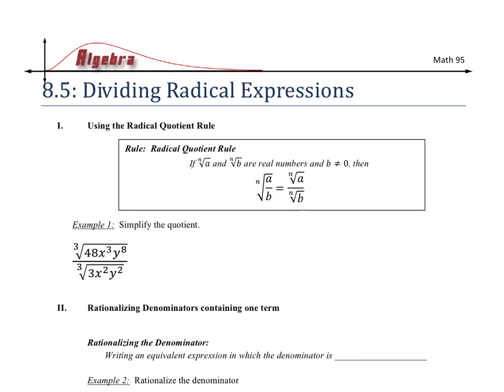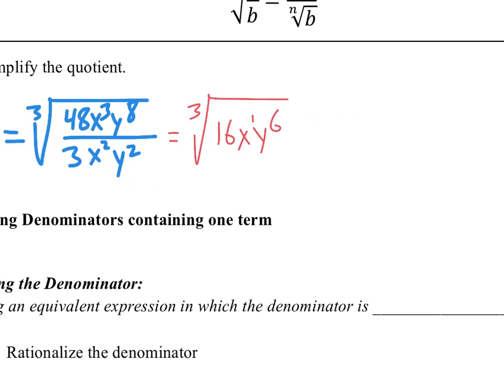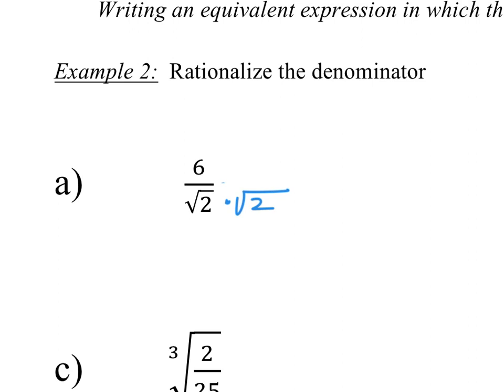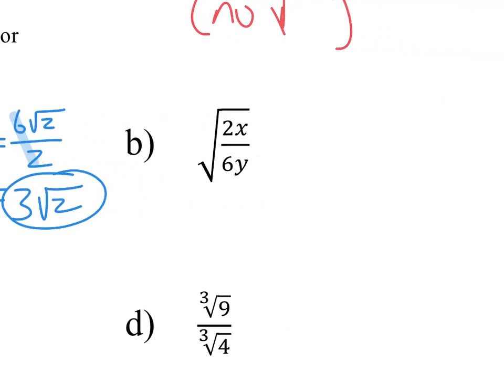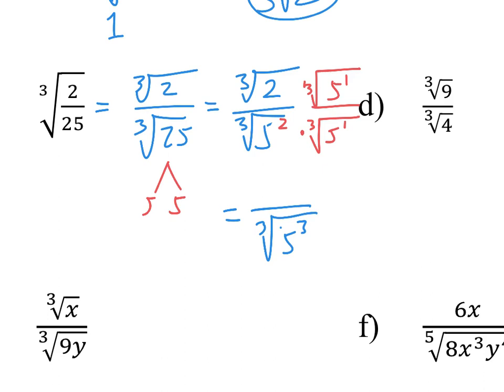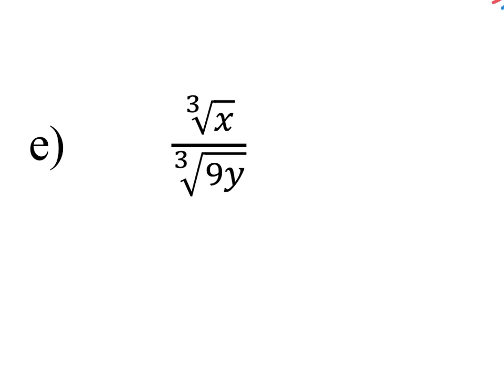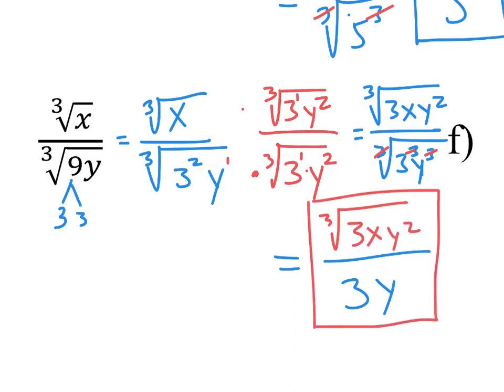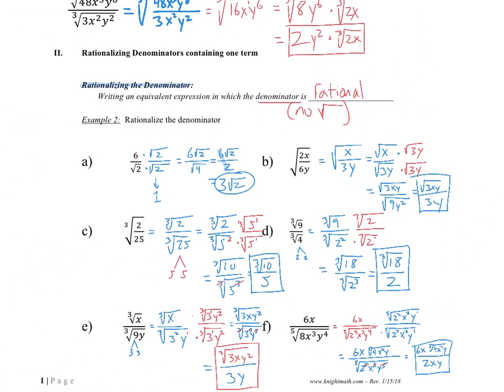8-5 (Part 1) - Dividing Radicals